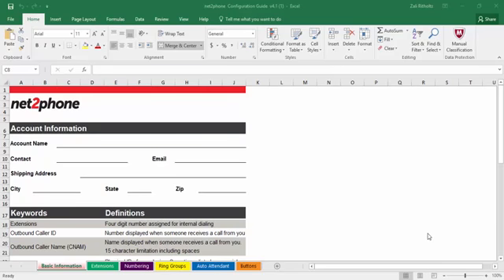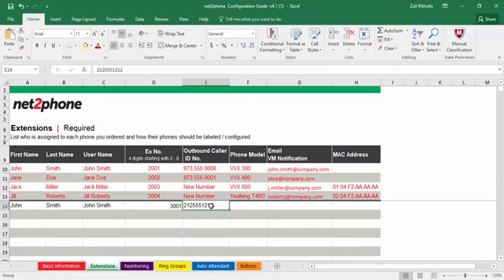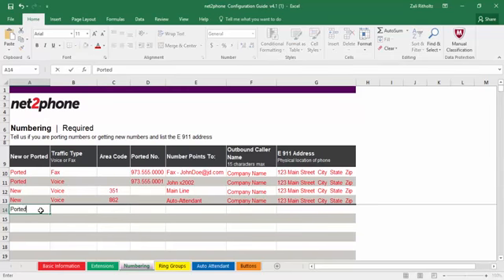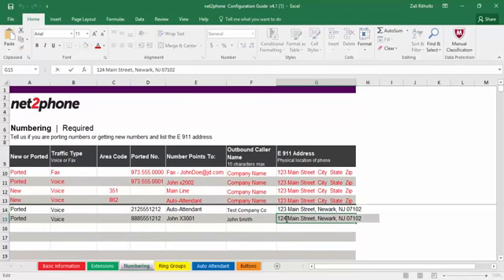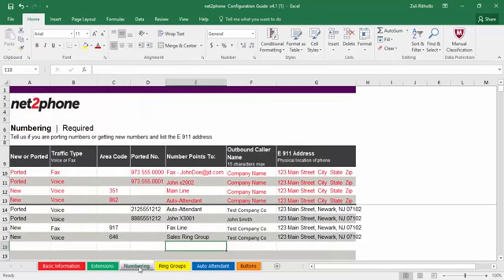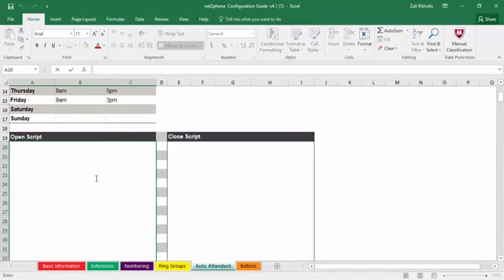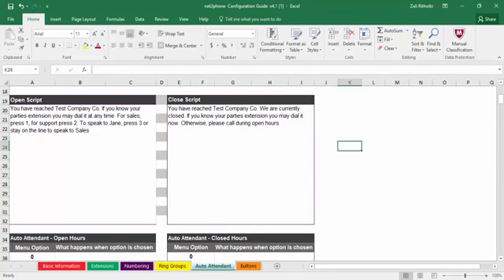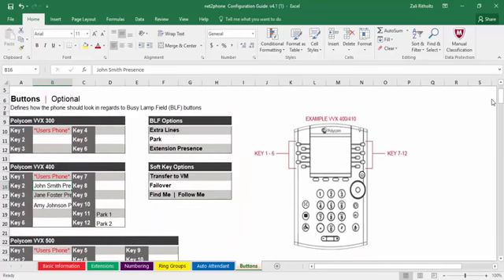net2phone filling out the configuration document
This video will step you through filling out the configuration document for net2phone hosted pbx services.